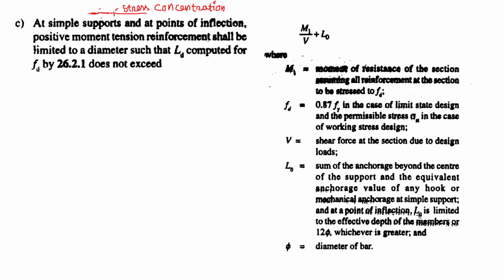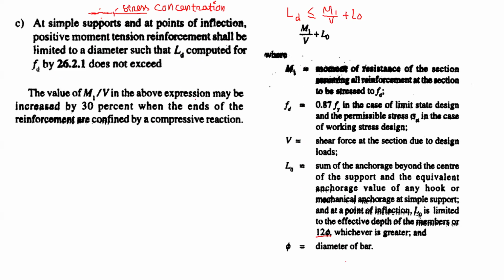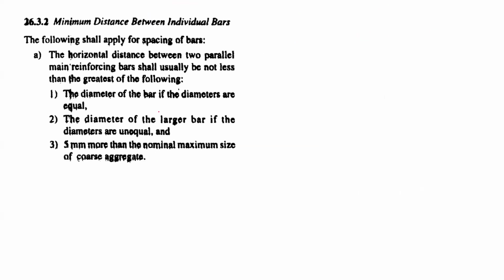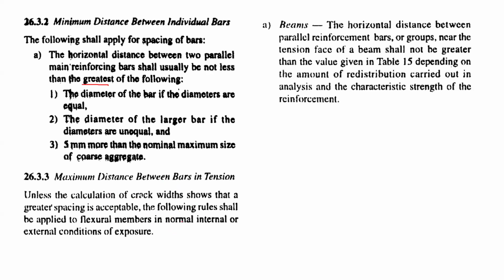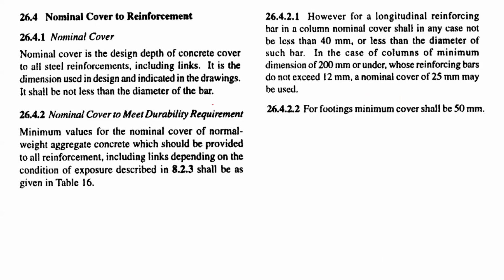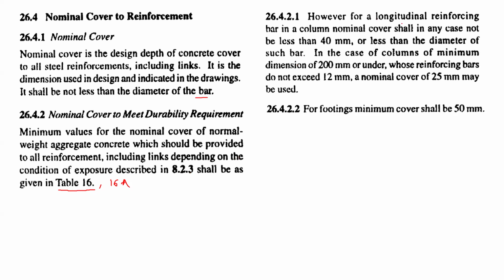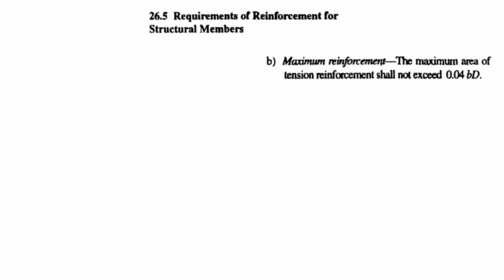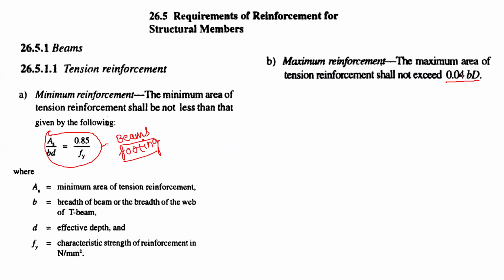IS 456 Clauses for development length, minimum reinforcement Part 10